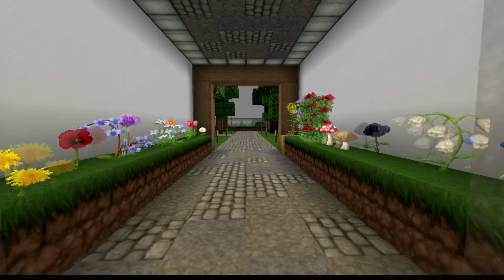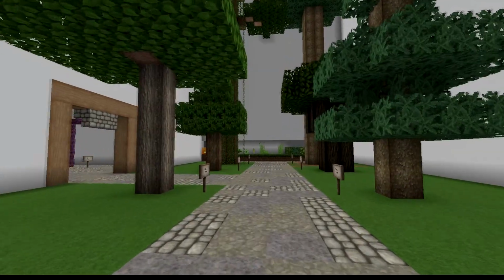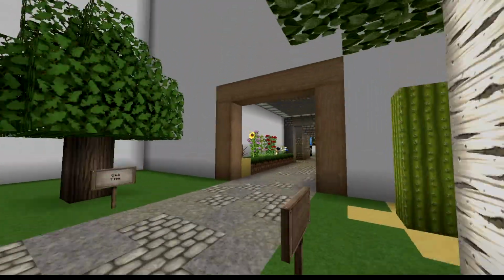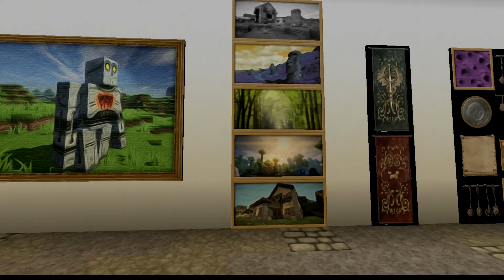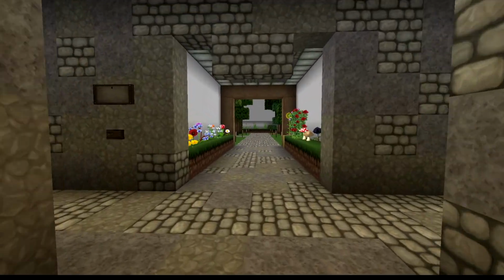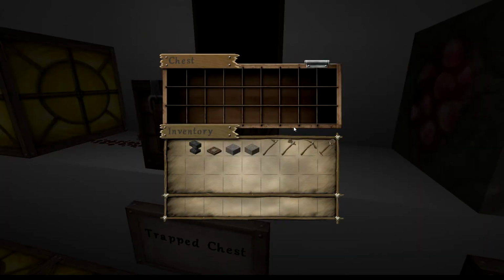Chroma HIlls Resource Pack 1.15.1 Showcase | MInecraft RPG Texture Resource Pack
First resource / texture pack review on here and it is an amazing texture pack for adventure maps etc!!!